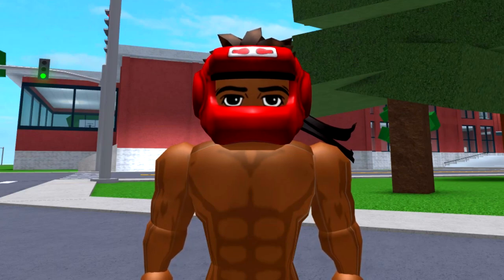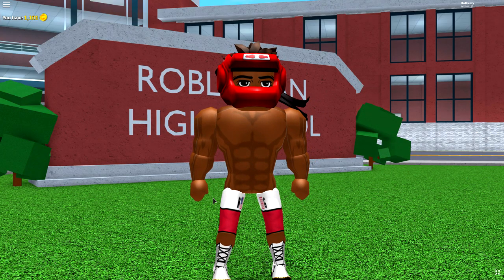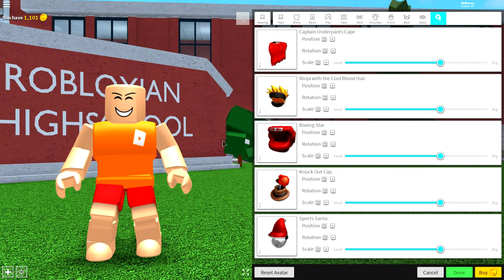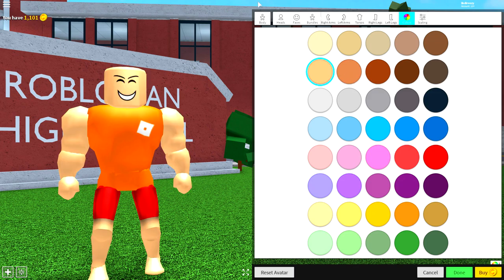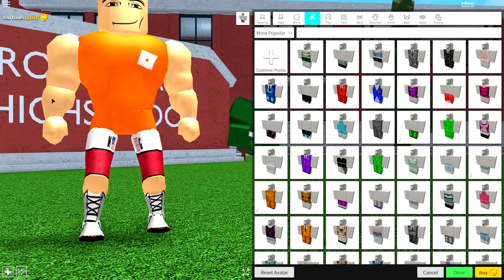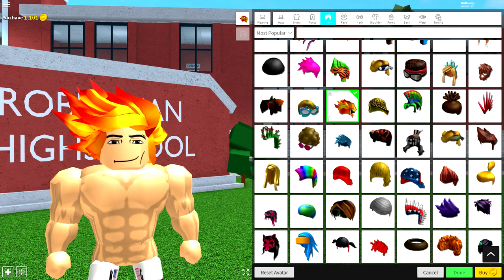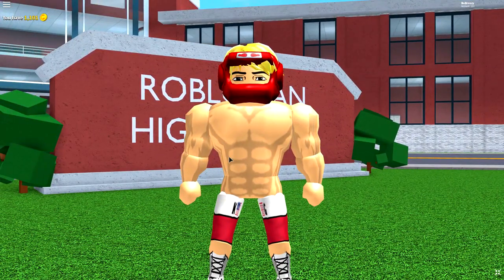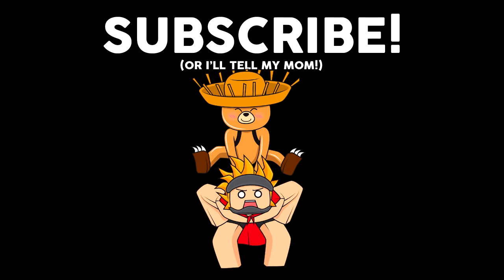HOW TO BE LOGAN PAUL IN ROBLOXIAN HIGHSCHOOL!! (KSI VS LOGAN BOXING MATCH)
Today im going to show you how to be youtube giant Logan Paul who is about to face one of the uk's most popular youtubers KSI in a boxing match TODAY on the 25th August in roblox!!

--Credits--